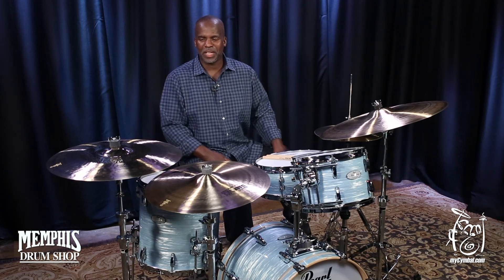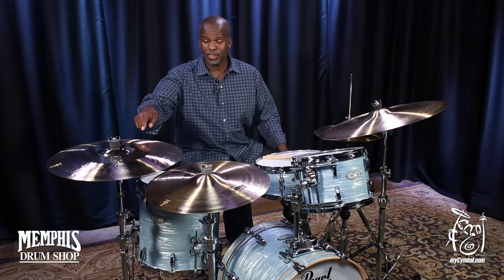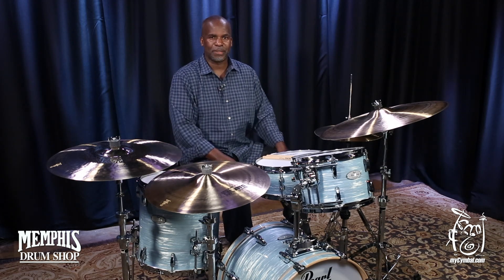Zildjian 19" K Custom Hybrid Crash Cymbal - Played by Will Kennedy 1672g (K1219-1060317D)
*SOLD* Zildjian 19" K Custom Hybrid Crash Cymbal.

Other gear used in this video:
• Cymbals (From drummer's L to R): Zildjian 14" K Mastersound Hi Hat Cymbals, Zildjian 23" K Sweet Ride Prototype Cymbal, Zildjian 18" K Dark Thin Crash Cymbal
• Drum kit:  Pearl Music City Custom Masters Maple Reserve Drum Set 18/12/14/14 - Ice Blue Oyster